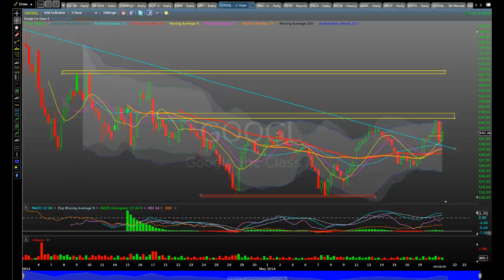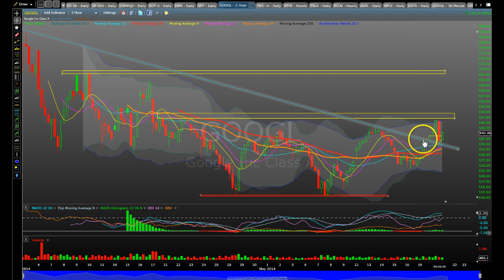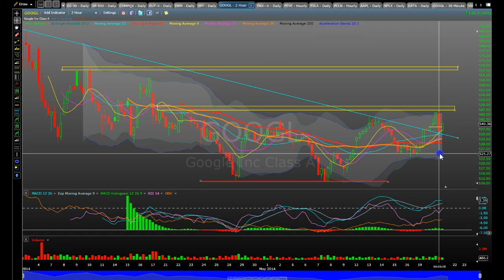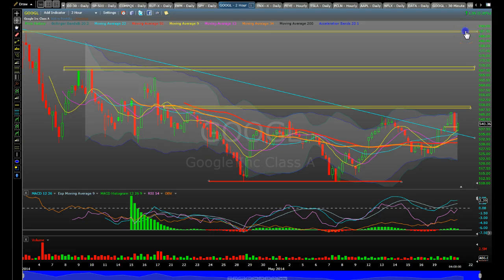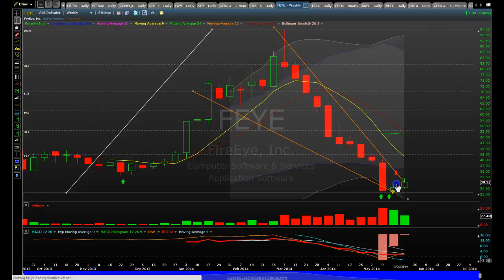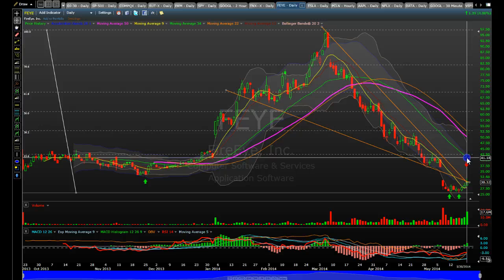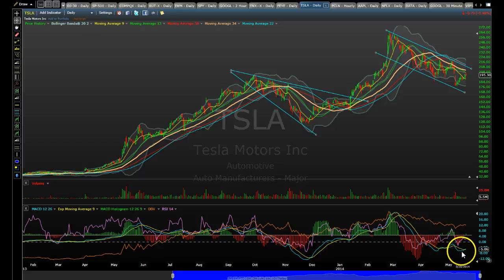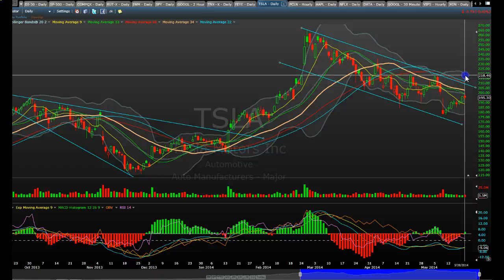GOOGL TSLA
Videocasts